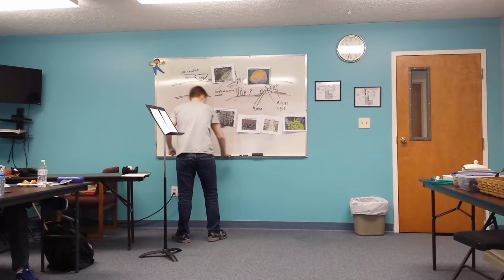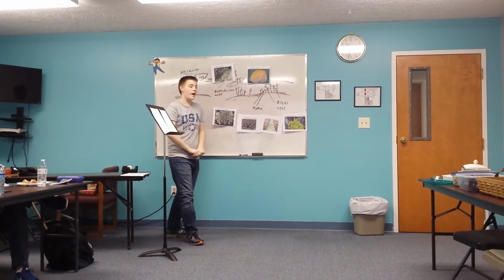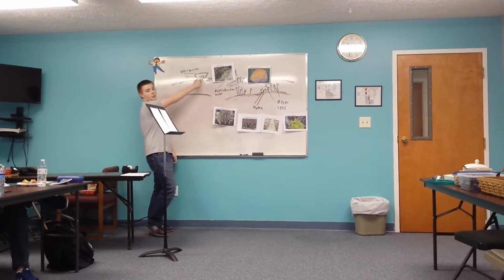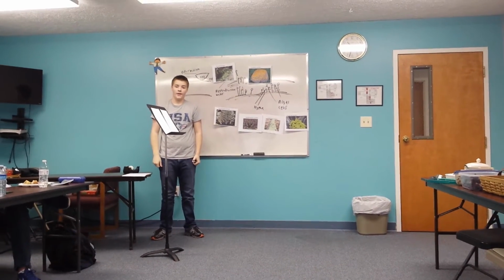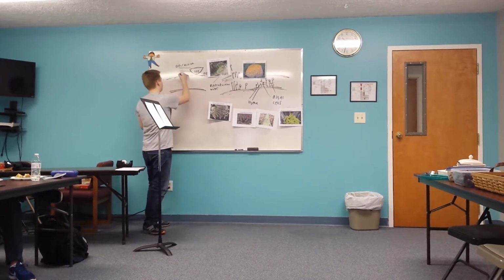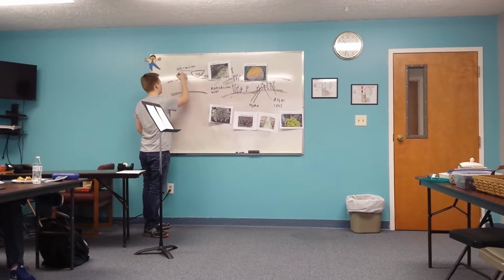Nicolas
Semester Project